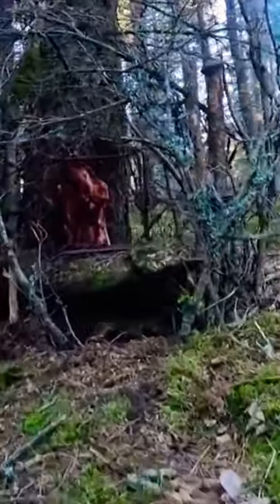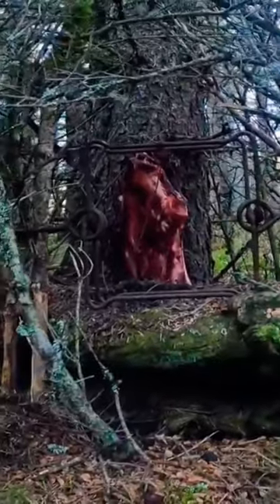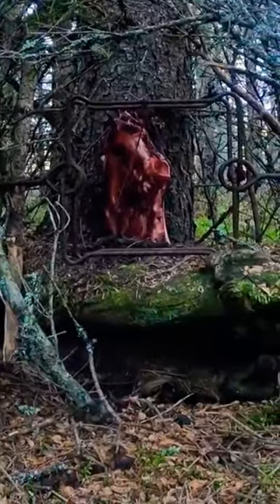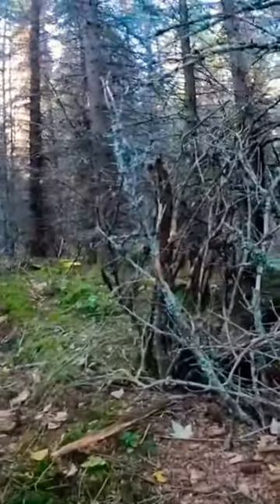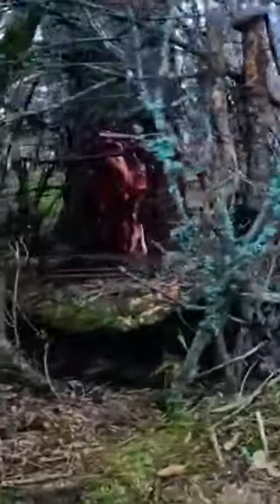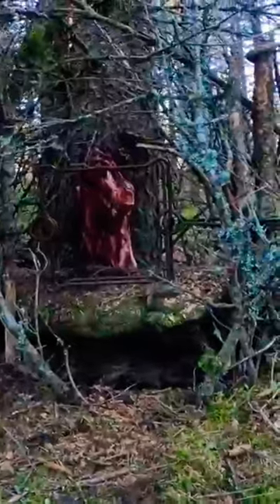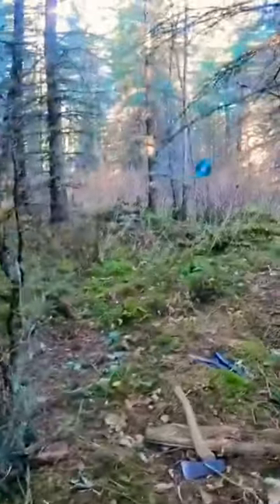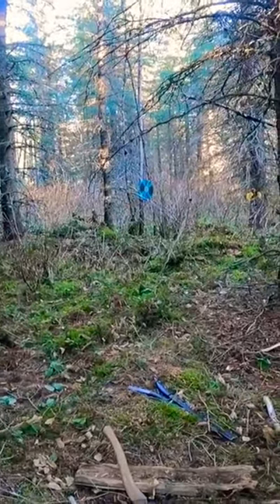How To Trap Lynx With 330 Conibear. Trapping In Northern BC.